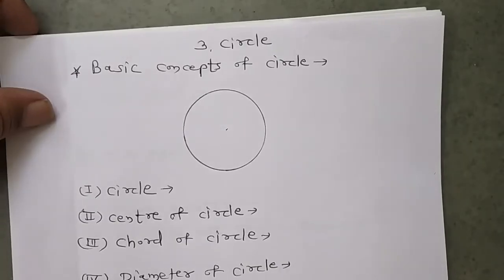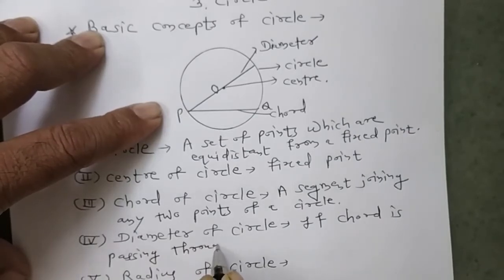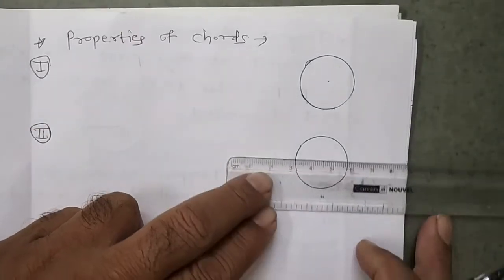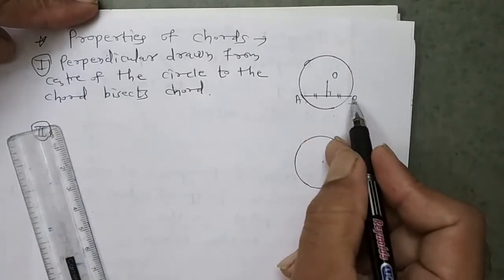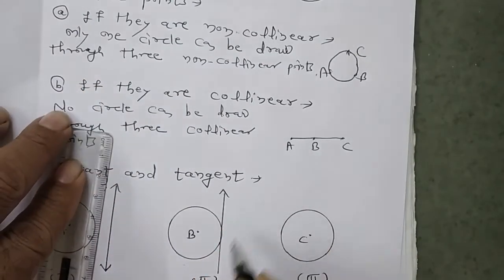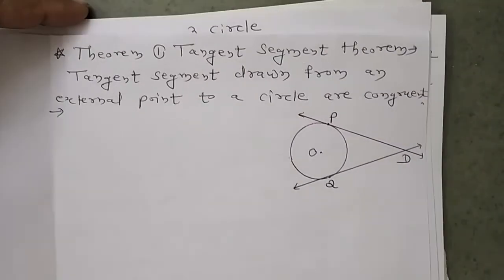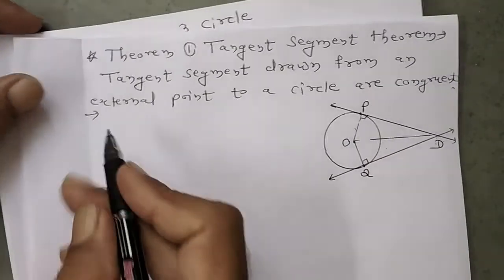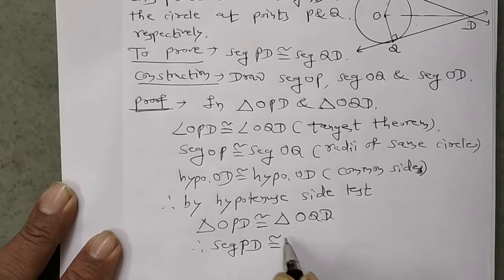Lesson 3 : Circle . Part 1 : Basic concepts of circles